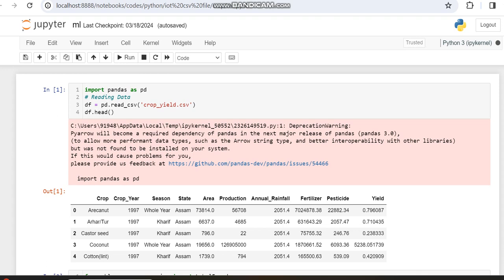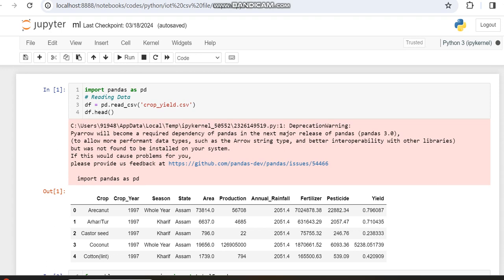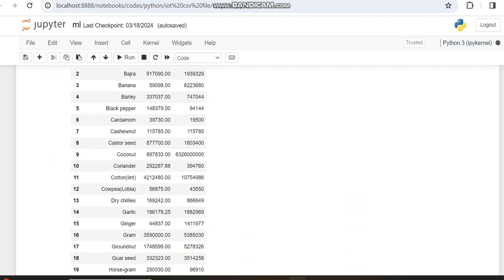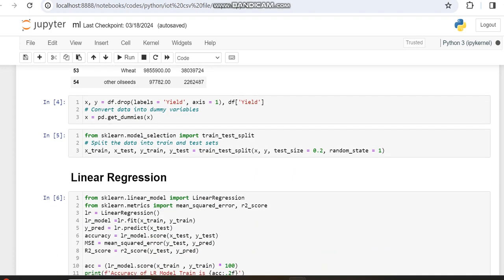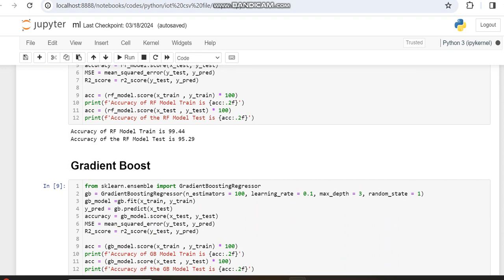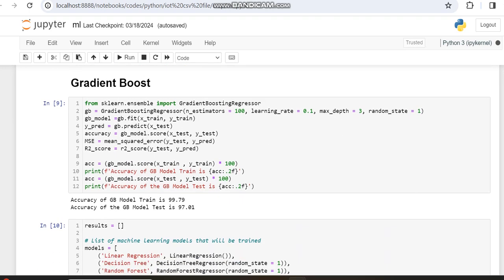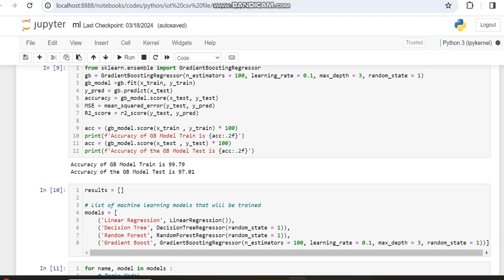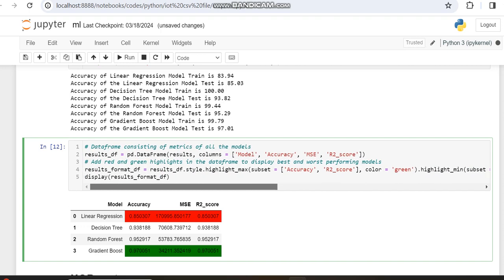Crop Disease Detection with Gradient Boost regressor Python Code Scratch python # Gradientboost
Crop Disease Detection with Gradient Boost regressor Python Code from Scratch python # Gradientboost

This video shows Crop Disease Detection with Gradient Boost regressor Python Code from Scratch